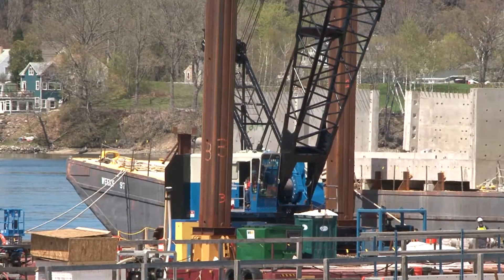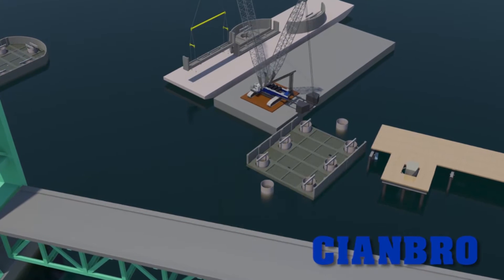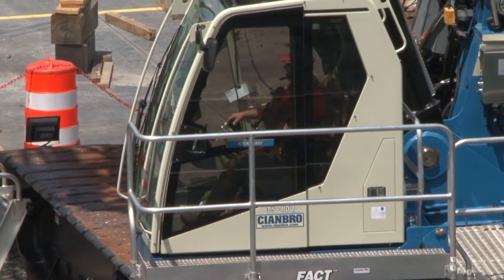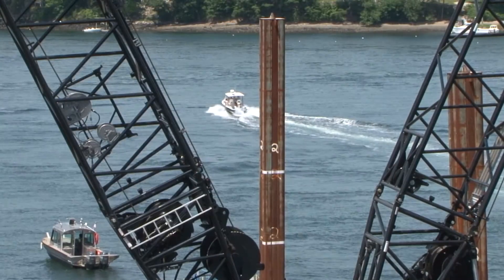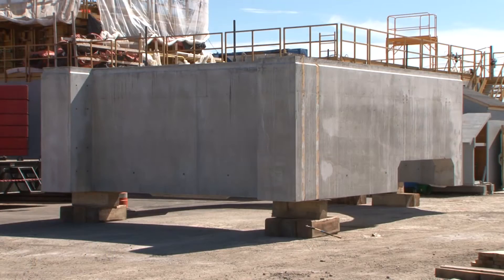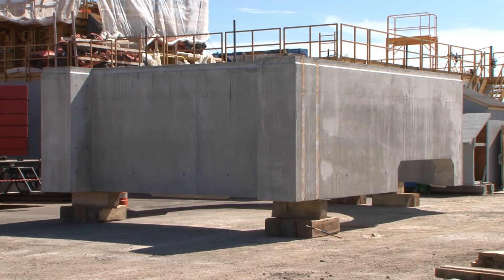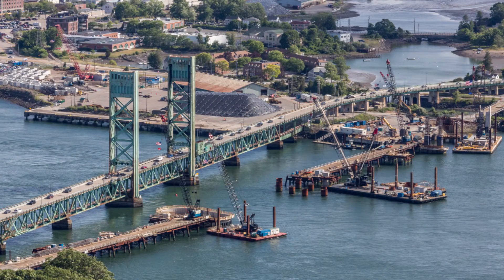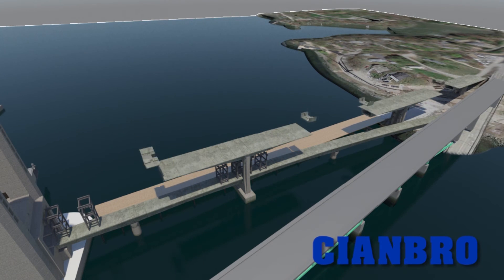Sarah Long Bridge Project - Summer of Milestones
It has been a vigorous and active jobsite at the Sarah Mildred Long  Bridge Replacement Project in Kittery, Maine and Portsmouth, New  Hampshire this year. After a relatively mild winter that allowed crews  to make significant progress on preliminary operations such as access  trestles and drilled shafts, the team has reached one milestone after  another throughout the spring and summer of 2016. What that means for  the public is visual evidence of a grand new bridge rising out of the  Piscataqua River.